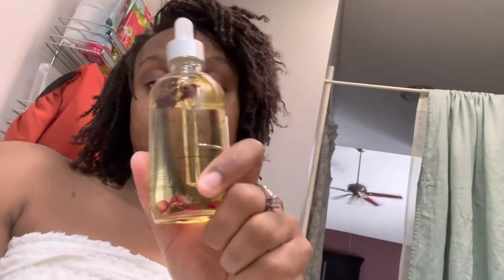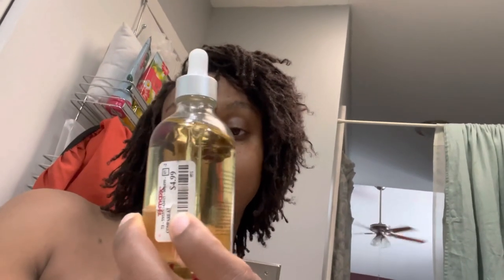PREGNANCY SELF CARE ROUTINE!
Hey hey everyone! In today’s video I will be taking care of self. Washing my hair ,doing a little face scrub, and taking a relaxing bath 🤰🧖🏽‍♀️.